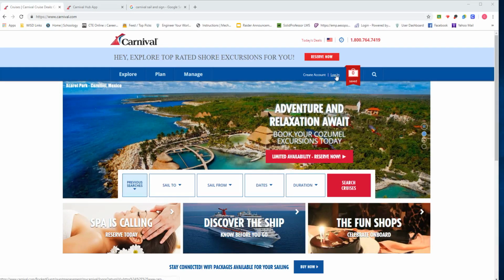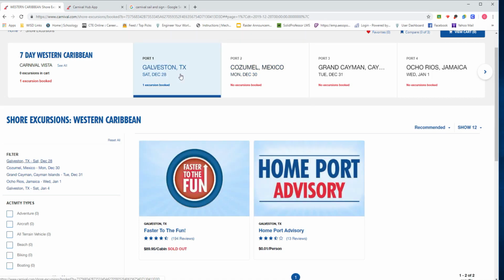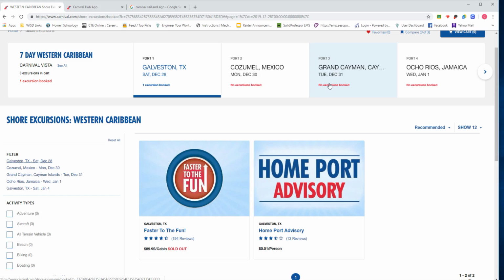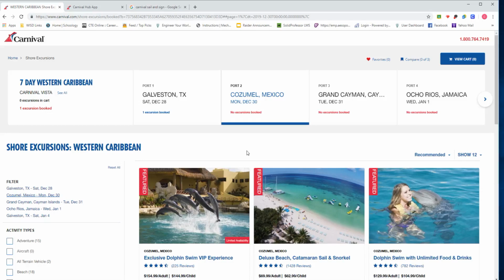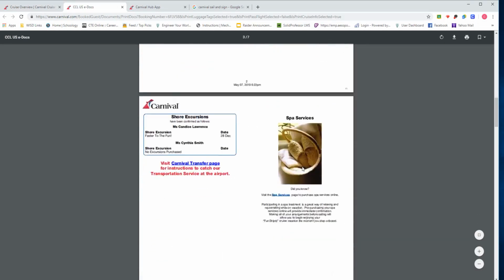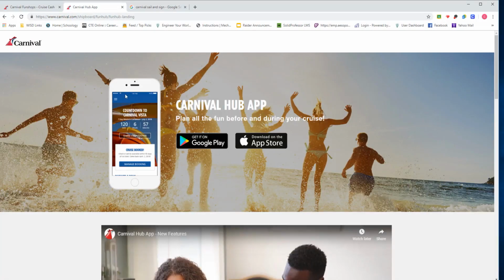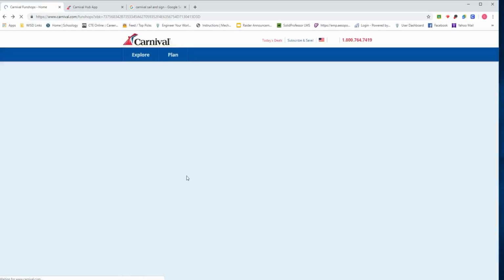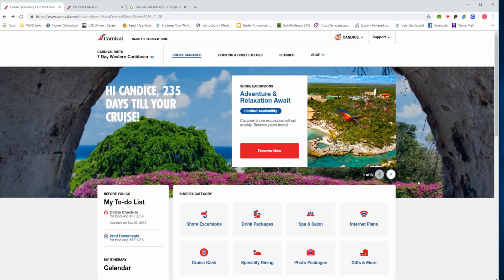Your cruise manager